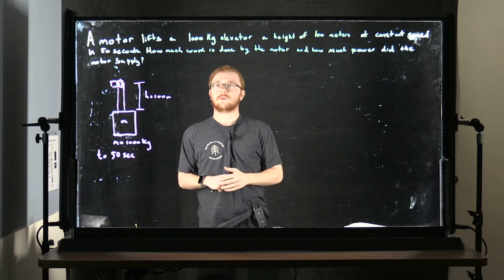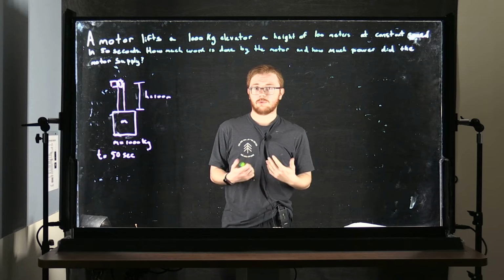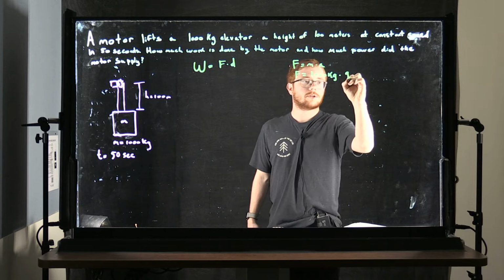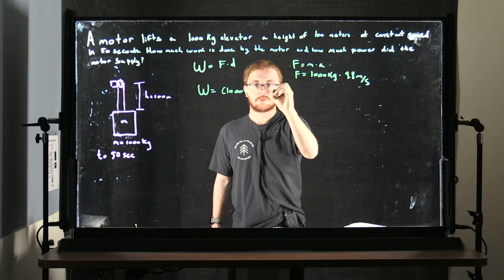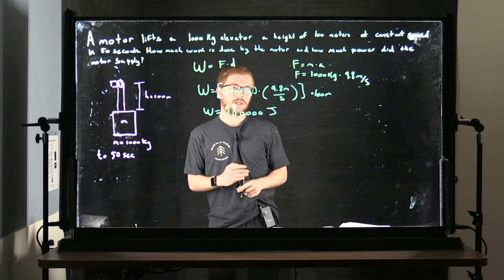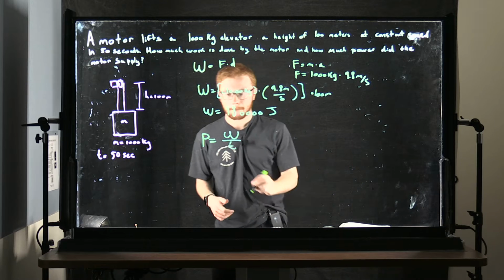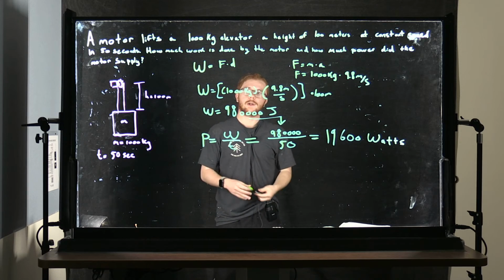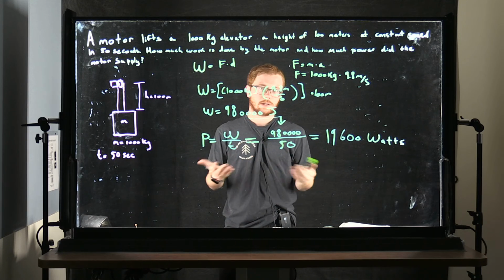PHYS 195 Video Group #126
A motor lifts a 1000 kg elevator a height of 100 m at constant speed in 50 seconds. How much work is done by the motor and how much power did the motor supply? By Antoine Tamagno, Leo Montes de Oca, Alphonso Ramos